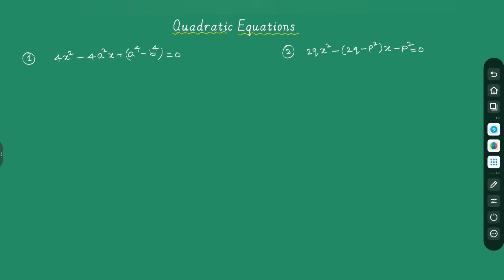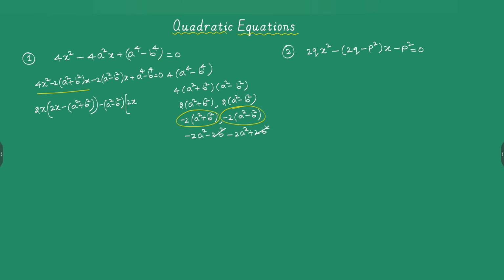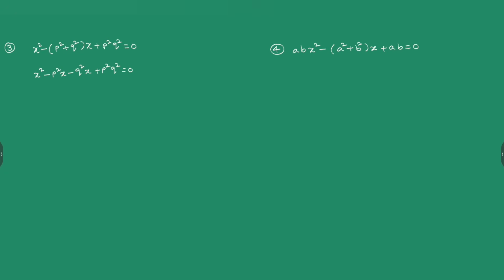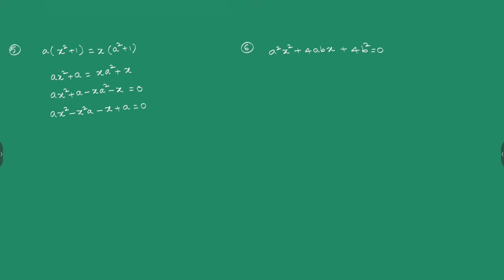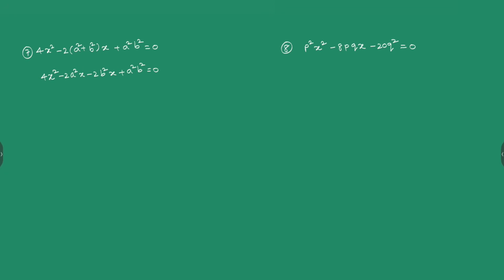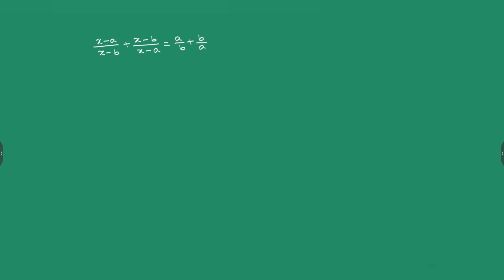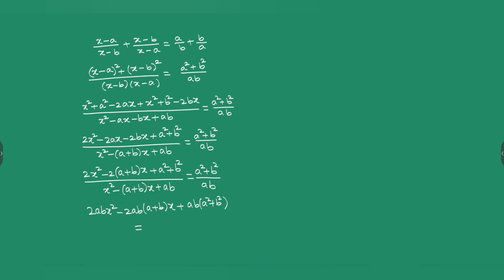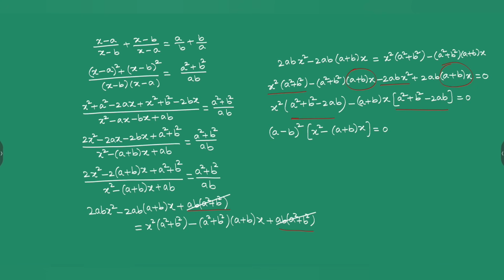ROOTS OF QUADRATIC EQUATIONS